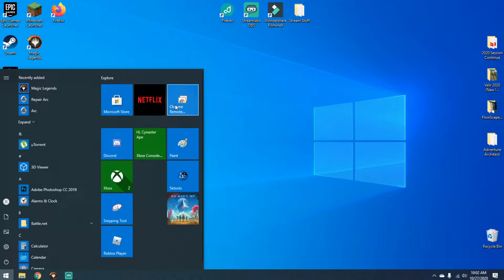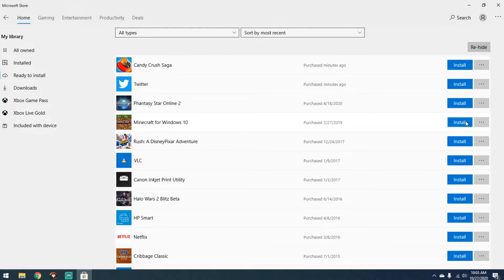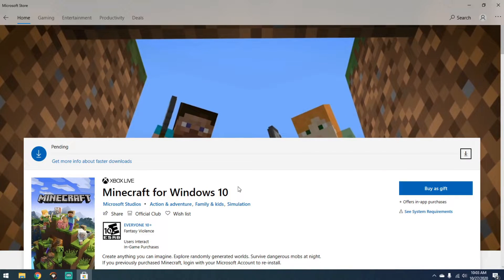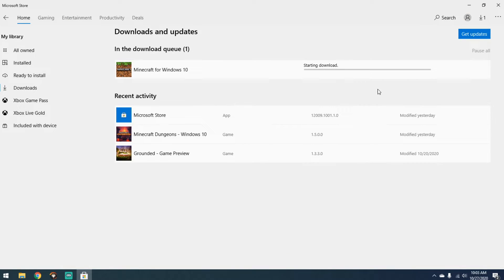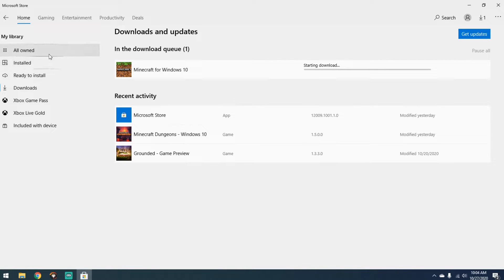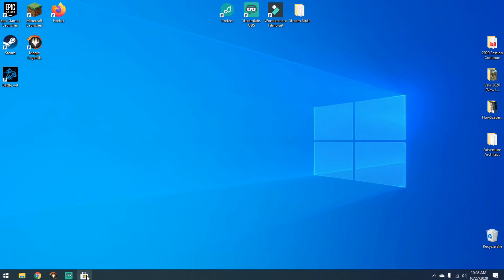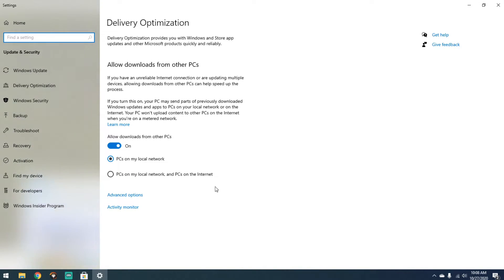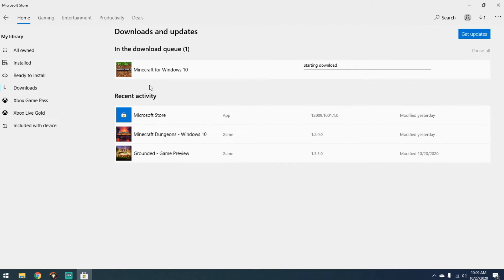Can't Install Minecraft Windows 10 - Microsoft Store is Garbage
This is the fifth time I have had this issue. All I want to do is play Minecraft Bedrock on Windows 10 and the Microsoft store is preventing me from doing this. Trying to raise some awareness on how bad the system is.